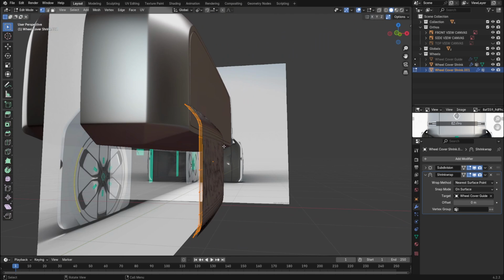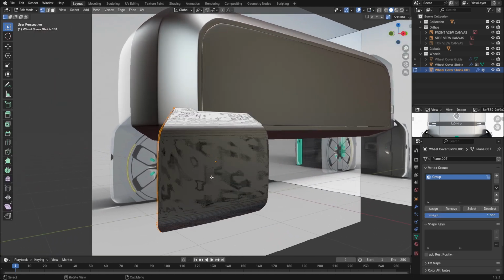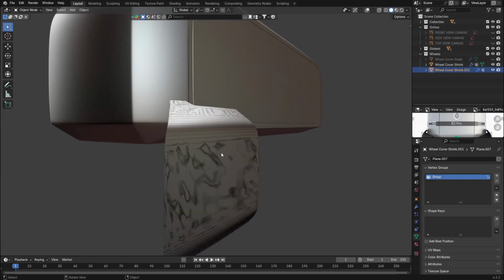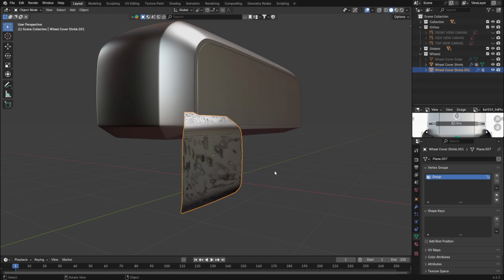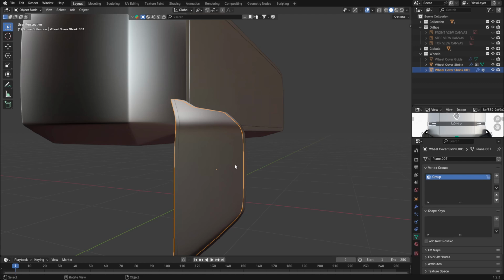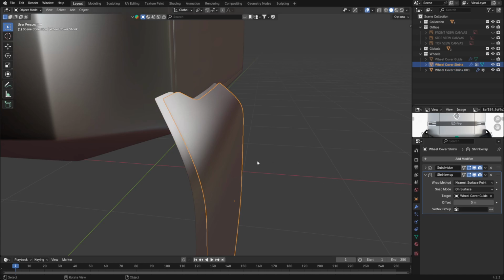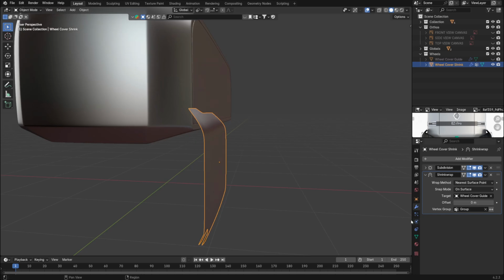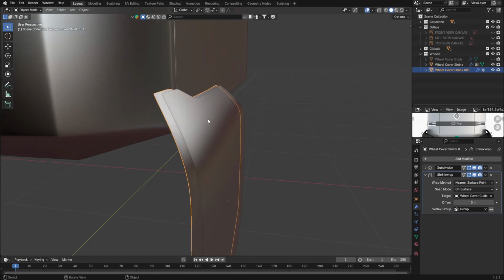Blender Modelling With Shrink-Wrap, Fixing Issues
Tracklist: